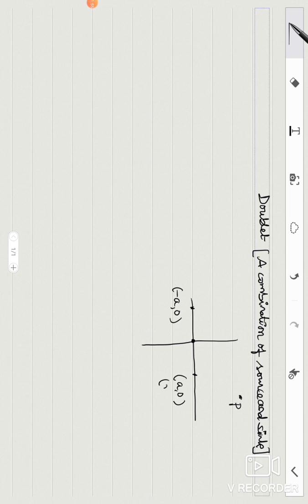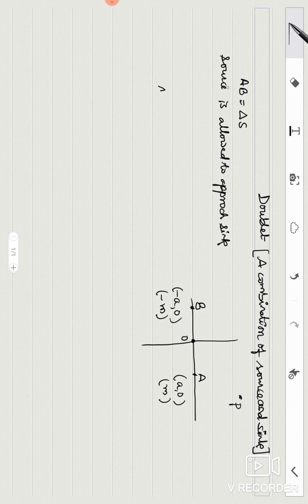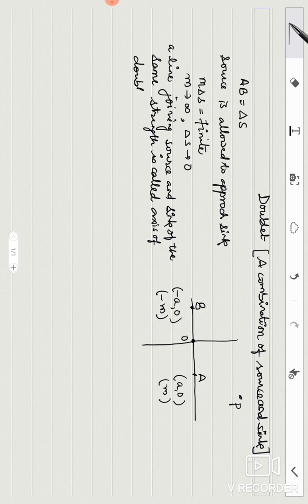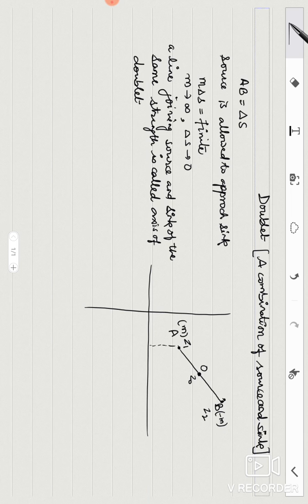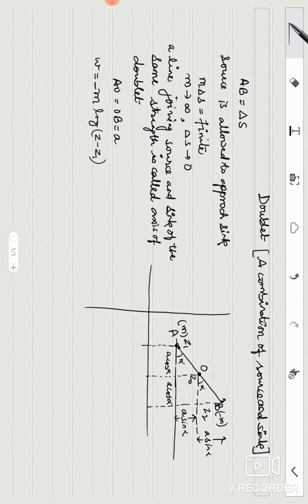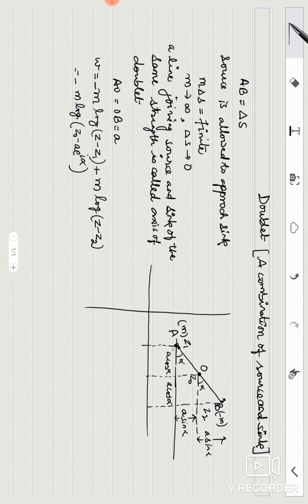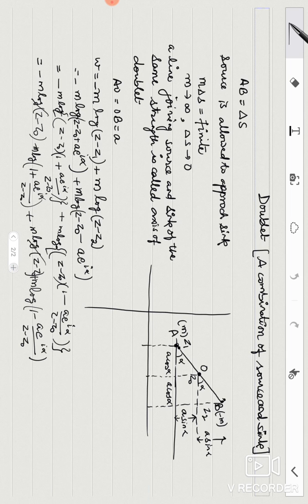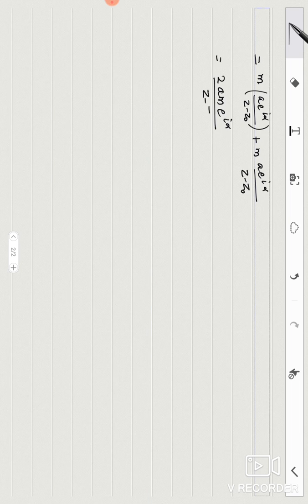Fluid Dynamics: Doublet (Complex Variable Technique)